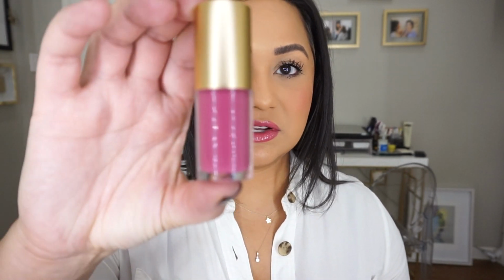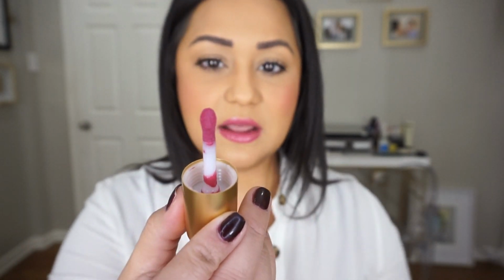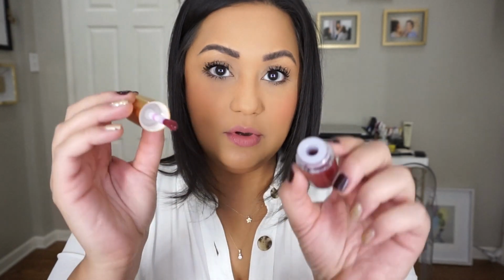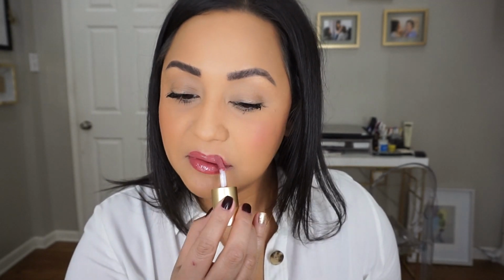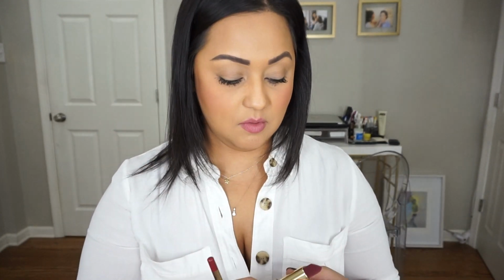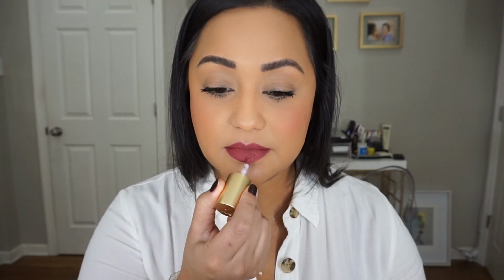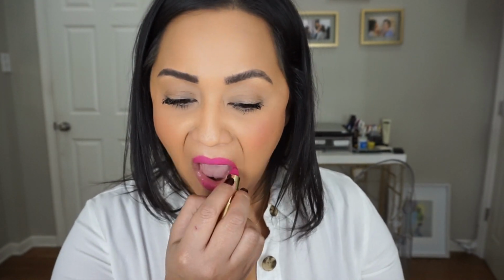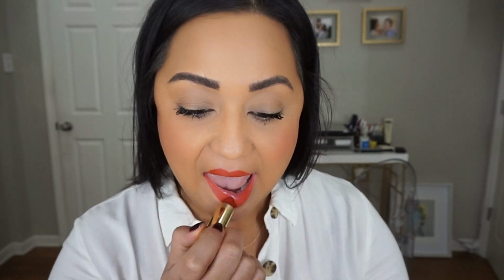Lisa Eldridge Lipstick & Lipgloss 2020 Collection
***OPEN ME
I was so incredibly lucky to be able to buy all of the shades I wanted. I absolutely love @LisaEldridge and can honestly tell you that her brand is one worth supporting.  She works incredibly hard to produce high-quality products and you can see the passion behind her line.    Please let me know if you have any requests.